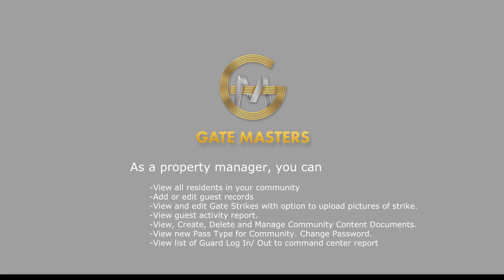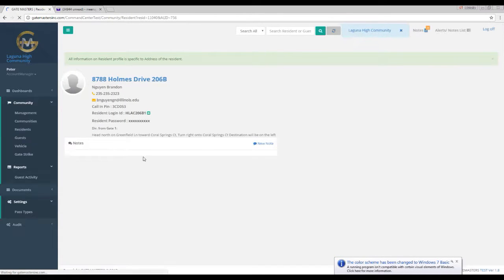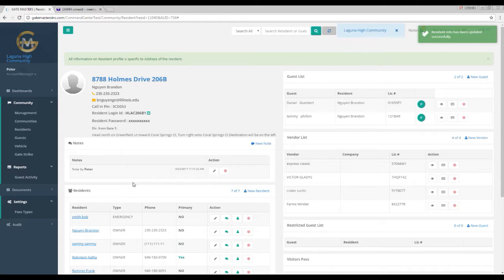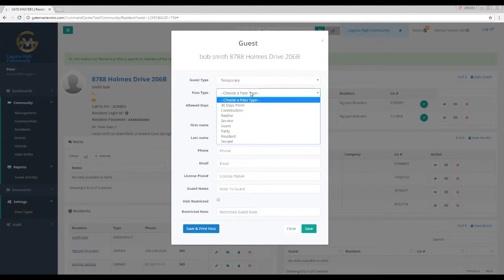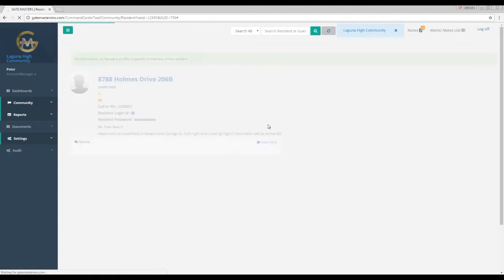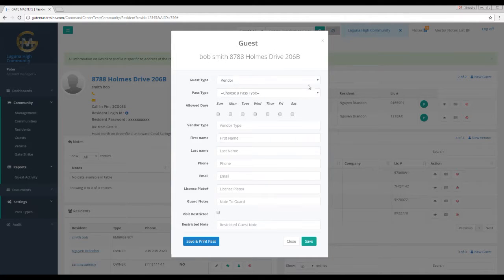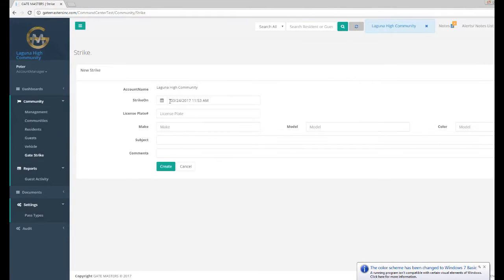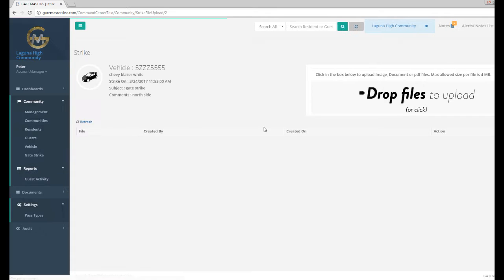Gatemasters ManagementModule Tutorial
As a property manager you can:
-View all residents in your community
-Add or edit guest records
-View and edit Gate Strikes with option to upload pictures of strike.
-View guest activity report.
-View, Create, Delete and Manage Community Content Documents.
-View new Pass Type for Community. Change Password.
-View list of Guard Log In/ Out to command center report